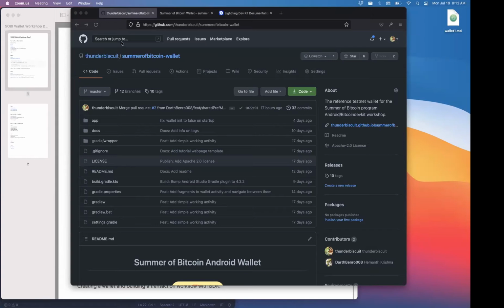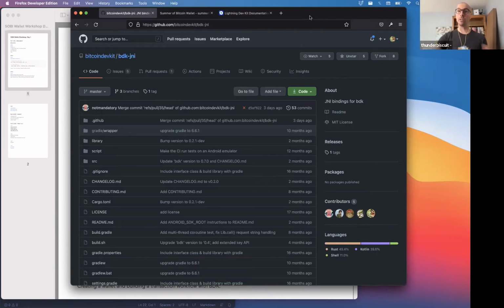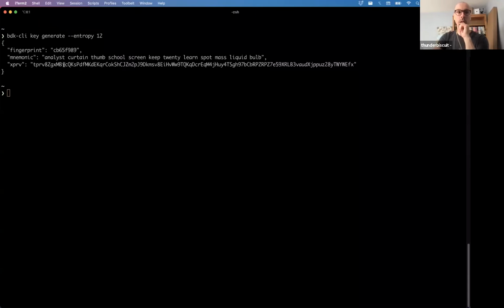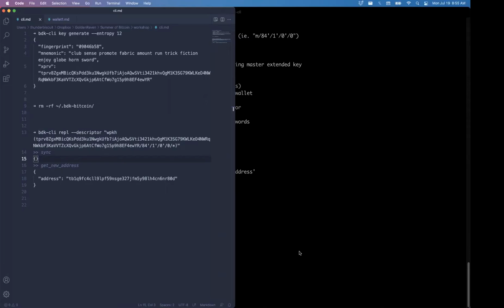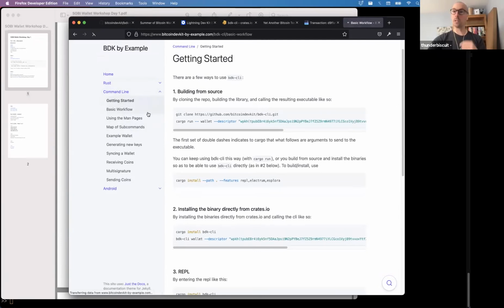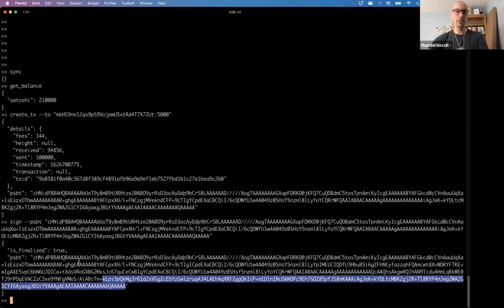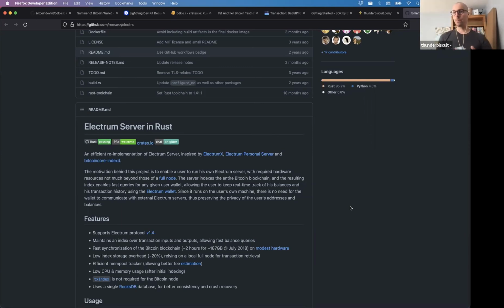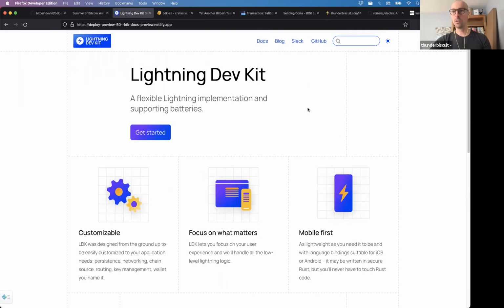Bitcoin on Android: Chapter 1 - All About BDK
Building a Bitcoin Wallet on Android using BDK with thunderbiscuit

Chapter 1: All about BDK